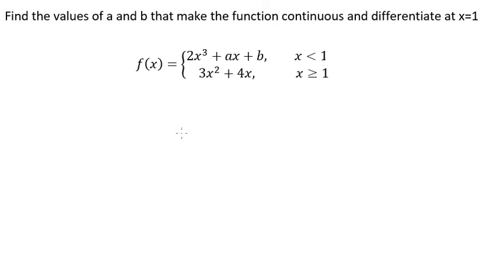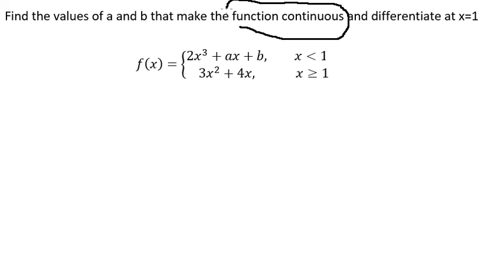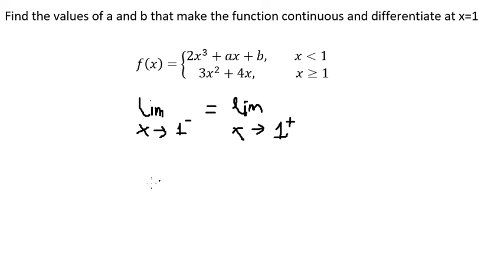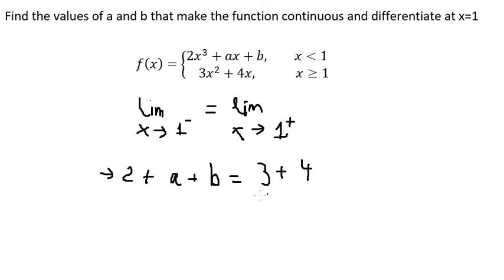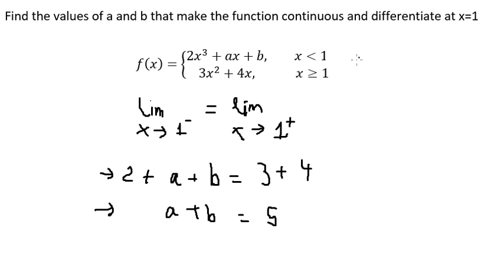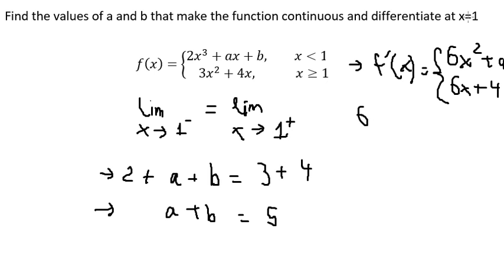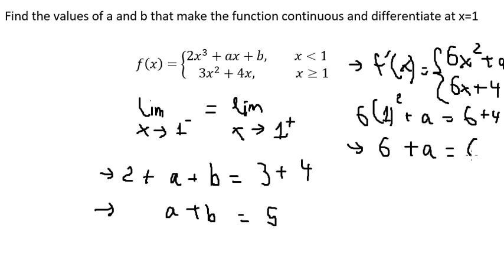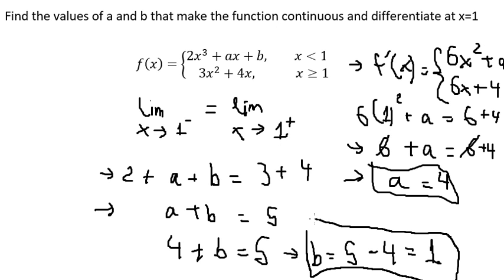Calculus Help: Find the values of a and b that make the function continuous and differentiate at x=1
Here is the technique to solve the question related to differentiation and how to find them in here.